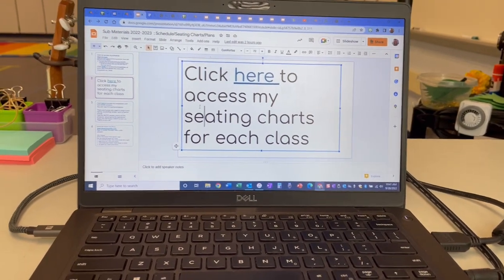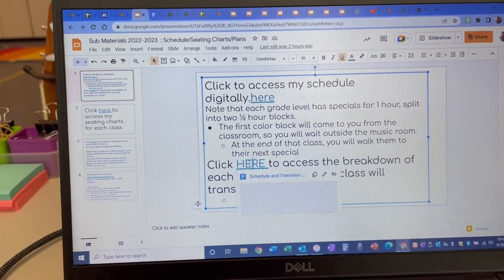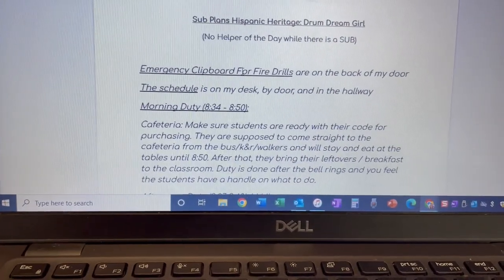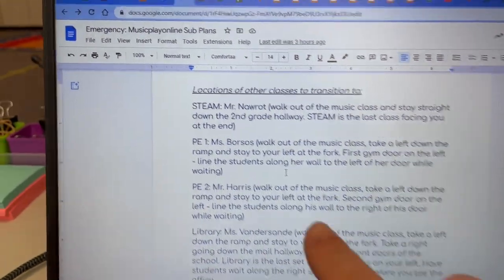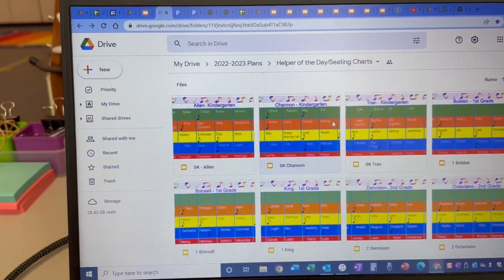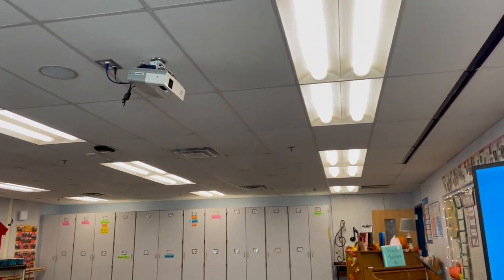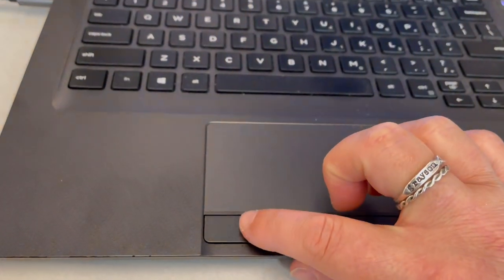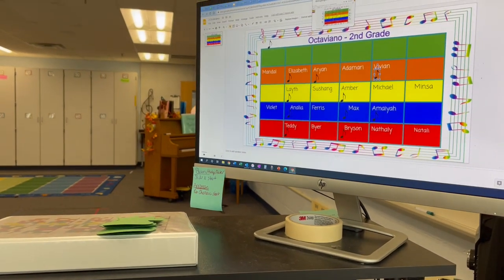Walkthrough of how to plug in laptop and monitor to use for the day